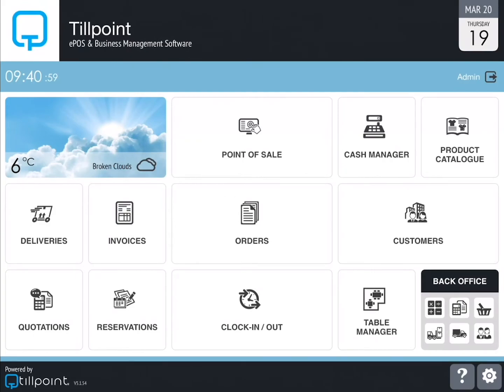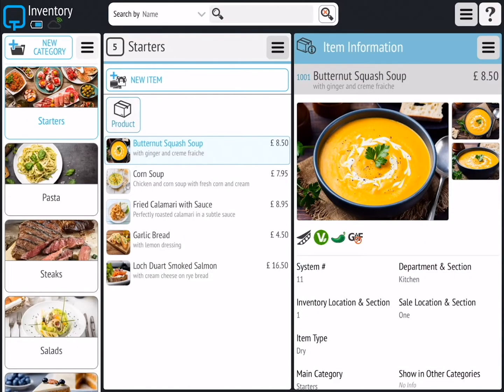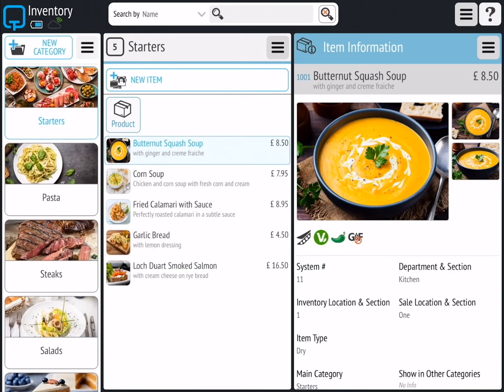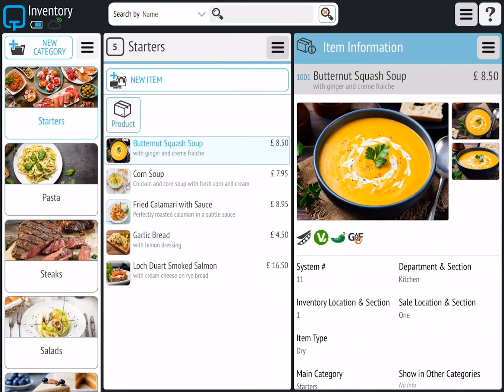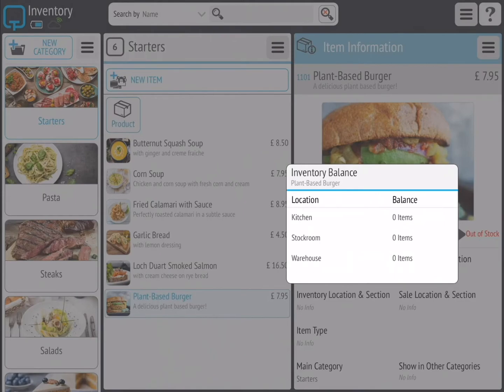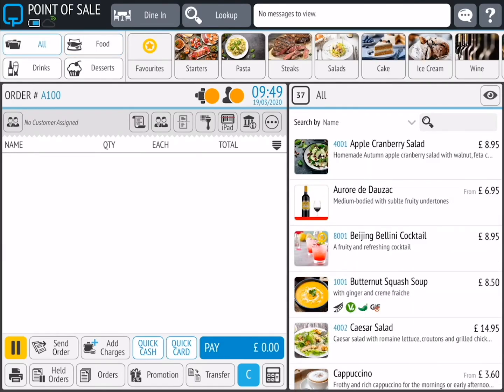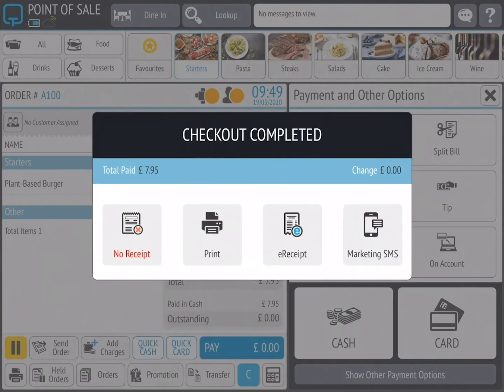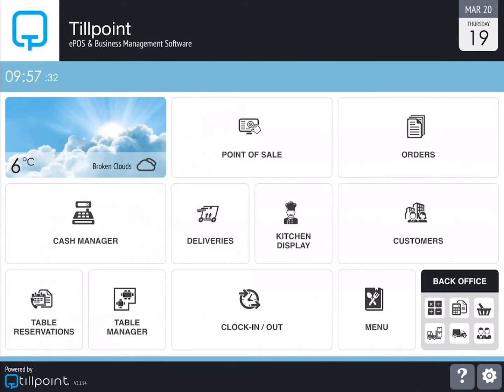Tillpoint Restaurant EPOS: Getting Started Pt. 1 (Inventory, Sales, Orders & eMenu)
Inventory - 0:29
Selling Items - 3:03
Orders - 4:30
eMenu - 4:42

Learn more about Tillpoint's Point of Sale (POS) & Restaurant Management Software